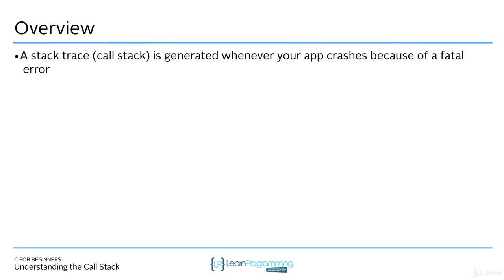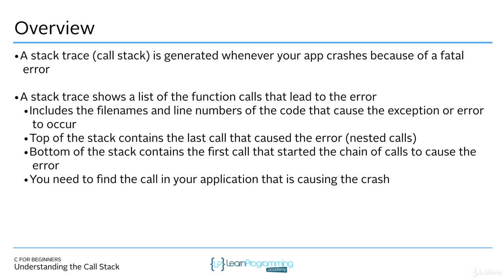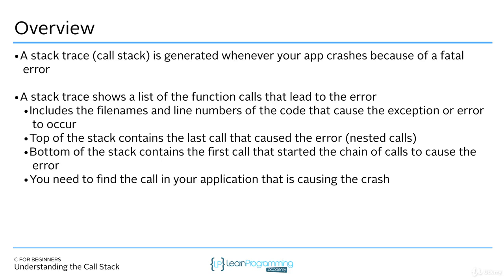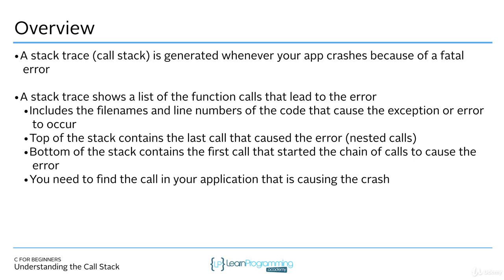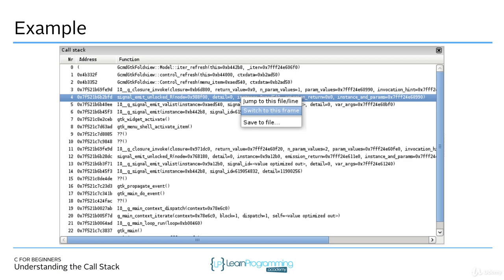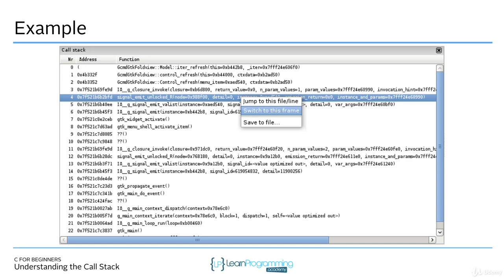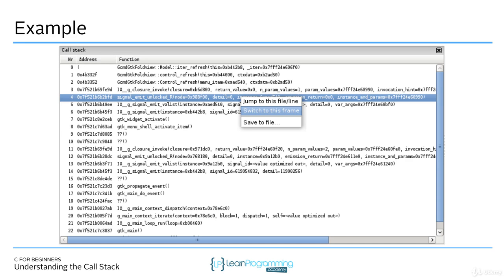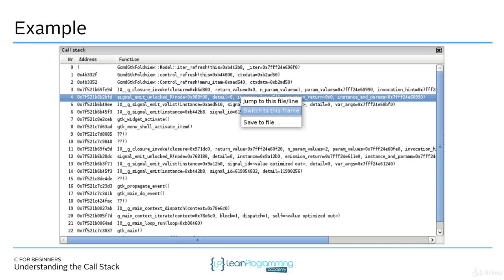Copy of Lesson 75. Understanding the call stack.mp4